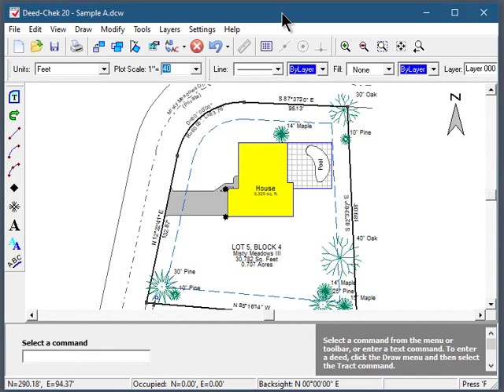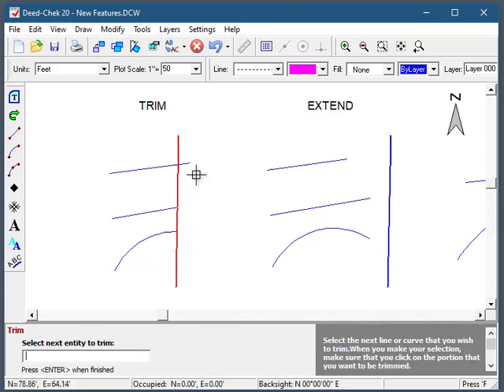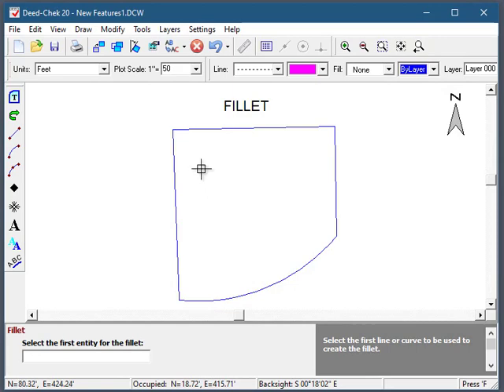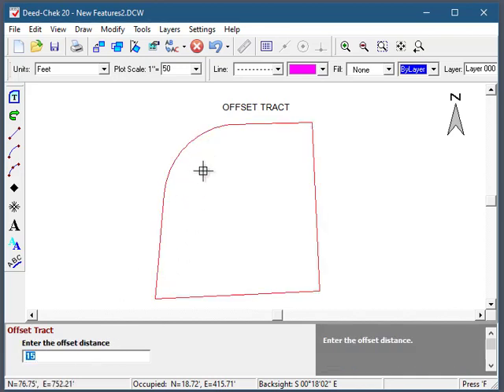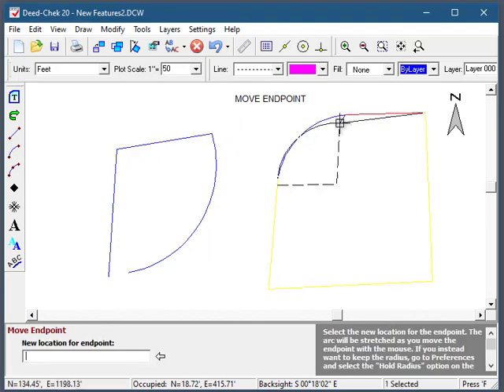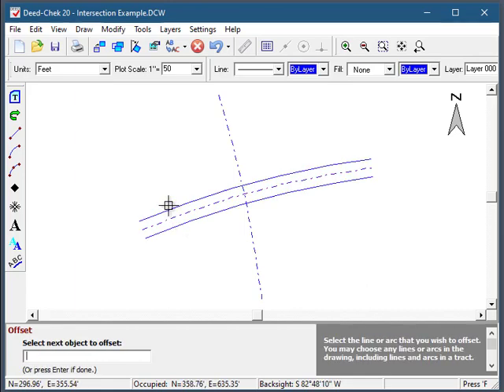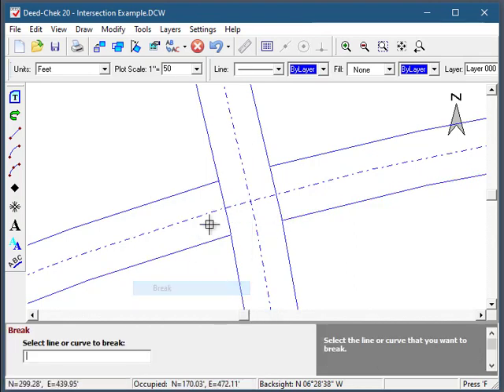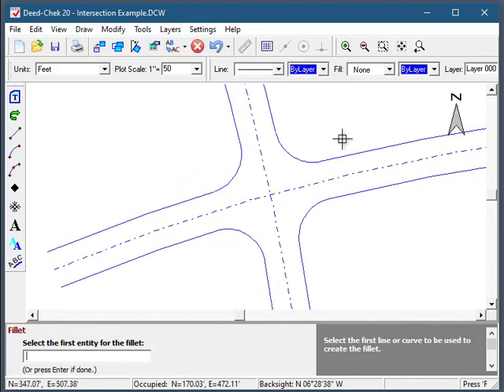Deed-Chek and Subdivide 20 New Features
A look at some of the new features and enhancements in the Deed-Chek 20 deed plotting program and Subdivide 20.